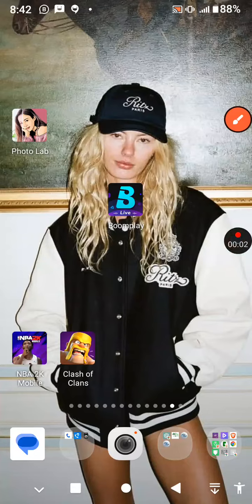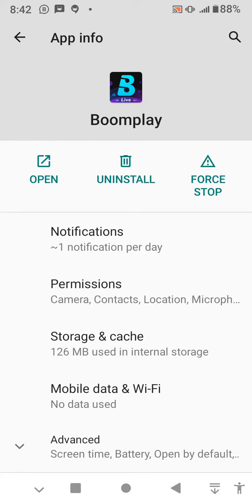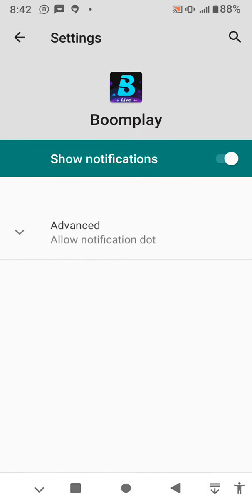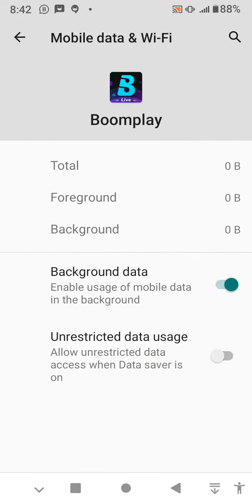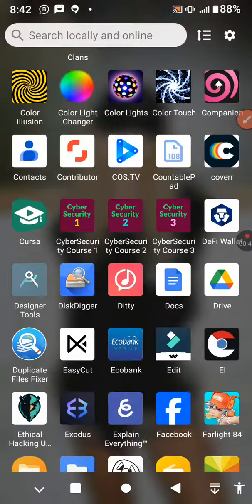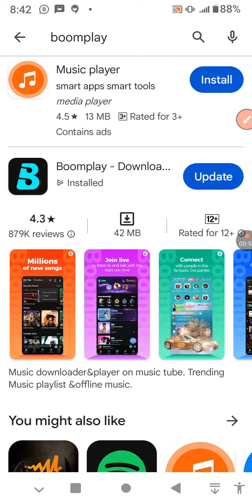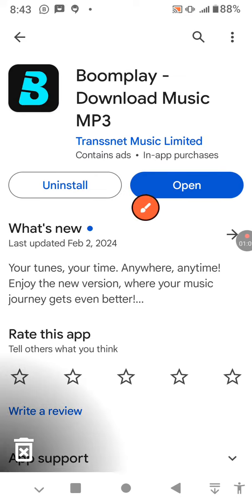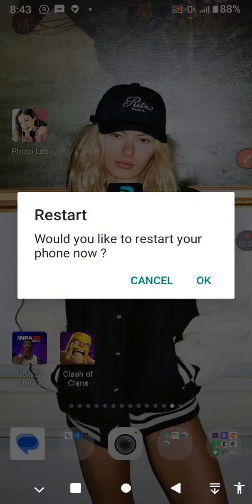How to fix Boom Play Black Screen Problem | Boom Play Black Screen Issue Fixed